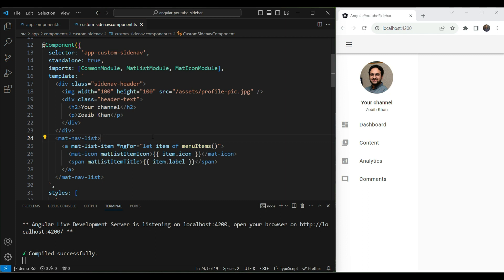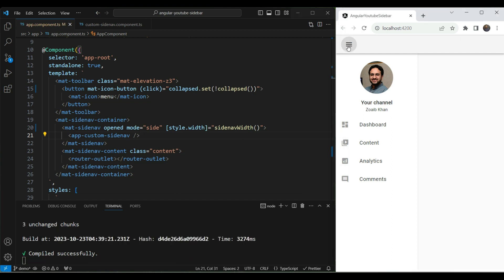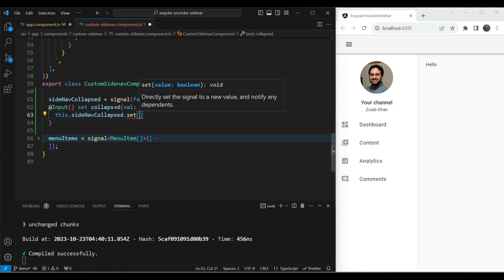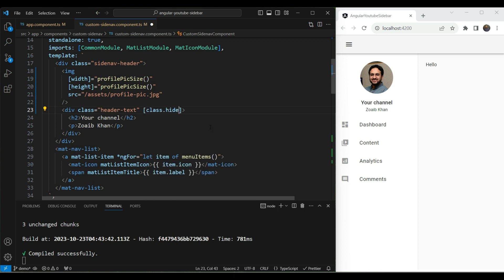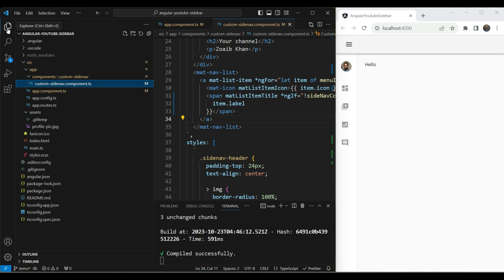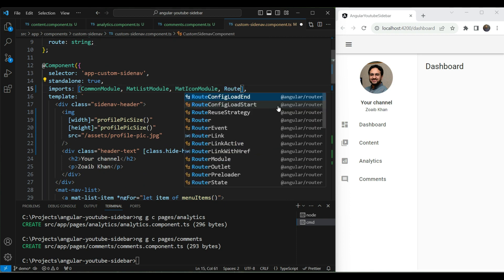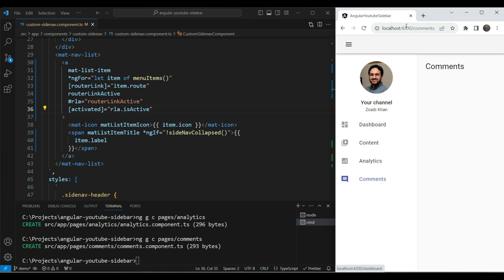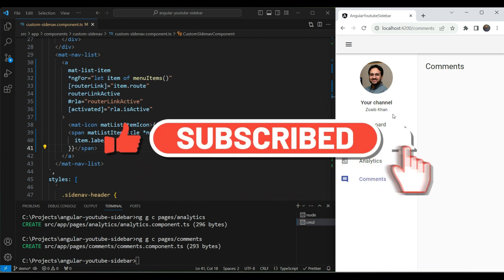Create a YouTube sidebar clone with Angular Material Components! (Part 2)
In this series of videos, I'll be showing you how to create a YouTube sidebar clone using Angular Material Components!

Cheers :)